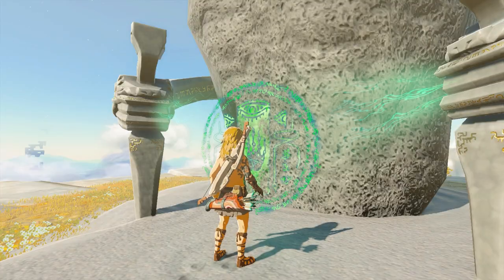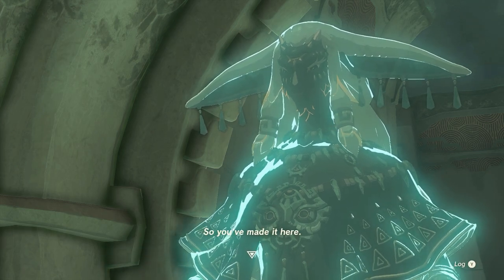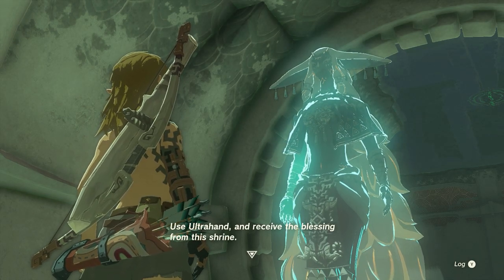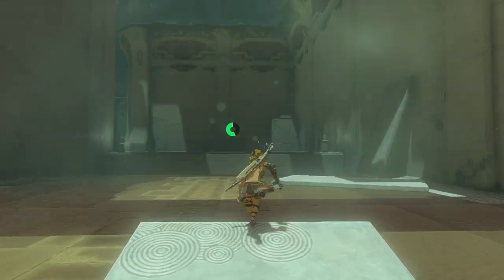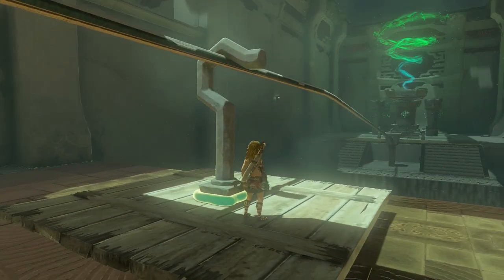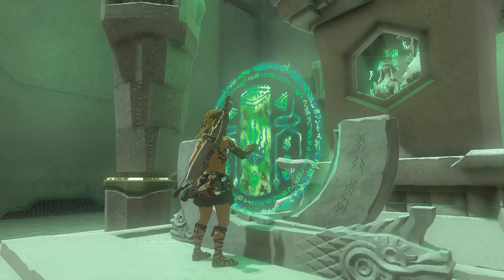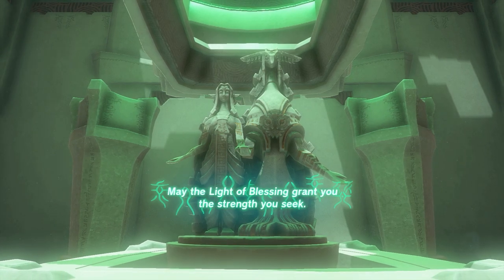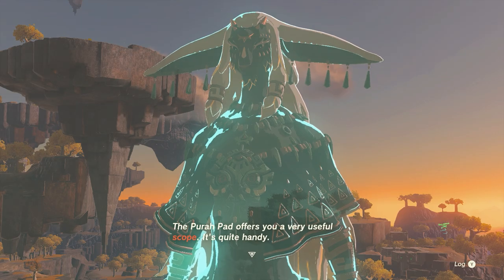GUIDE Ukouh Shrine (The Ability To Create) Legend of Zelda Tears of the Kingdom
This Zelda Tears of the Kingdom Shrine GUIDE explains how to complete the Ability to Create Shrine

This shrine in The Legend of Zelda Tears of the Kingdom is called the Ukouh Shrine.
Located: The Ukouh Shrine is the first shrine in the game and is located on the Great Sky Island close to the Temple of Time.

In this guide series, I will cover different shrines.

0:00 - Intro
0:39 - Entering the shrine
5:47 - Outro

I stream this game and many other games on Twitch, follow me there as well:

Nintendo (Zelda SS - WW - ST)